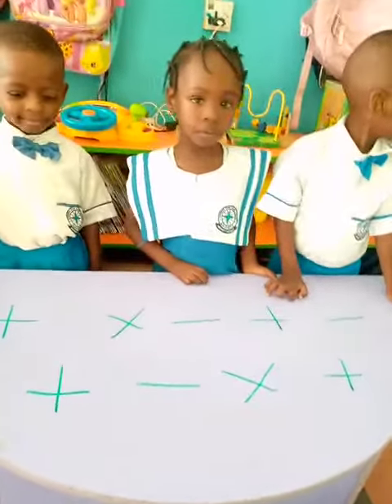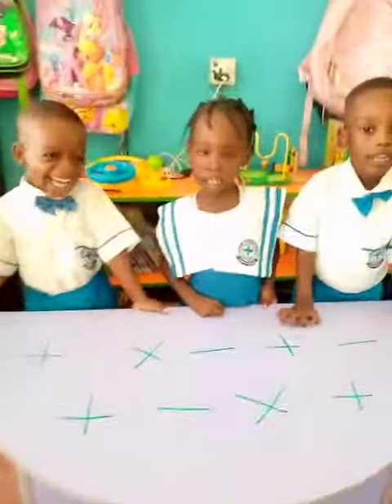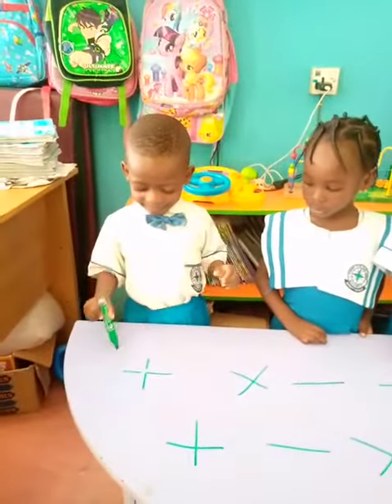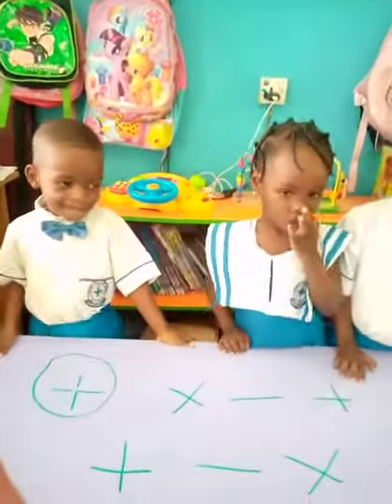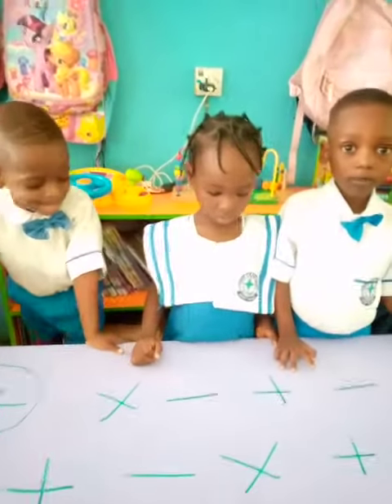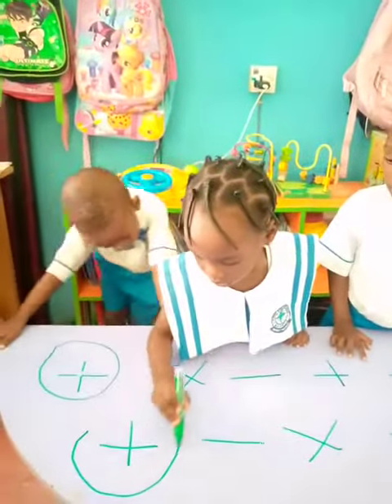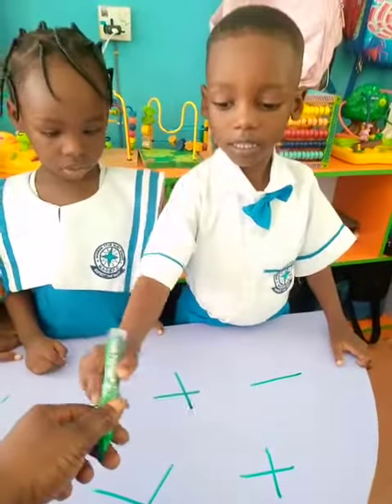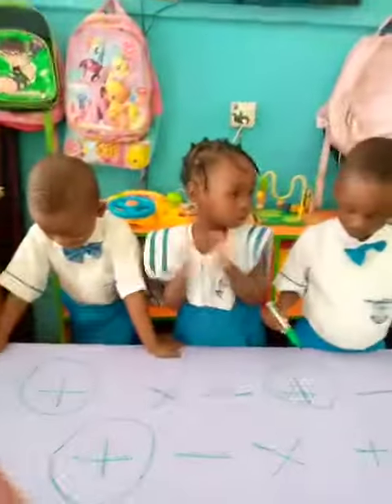Learning is fun